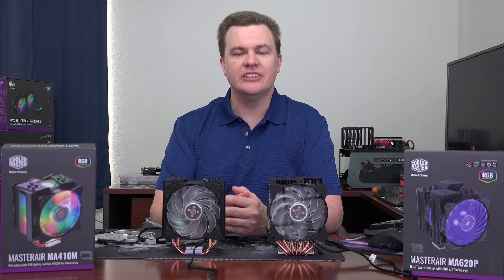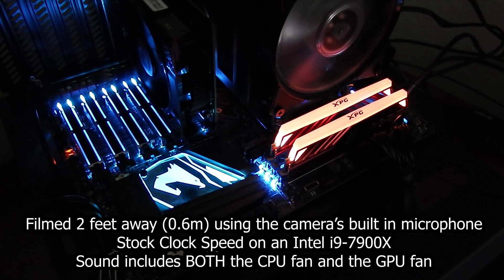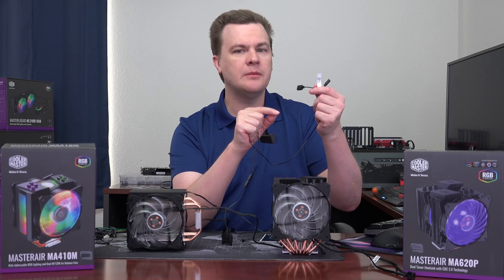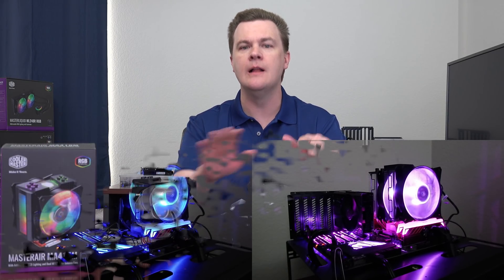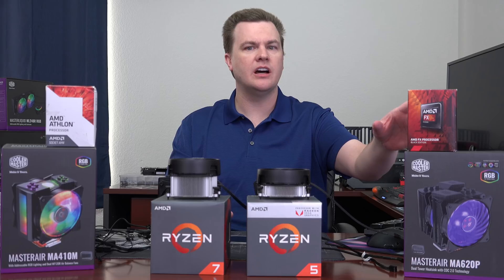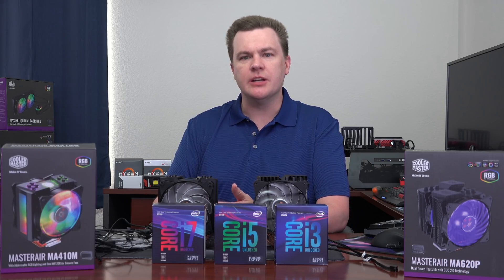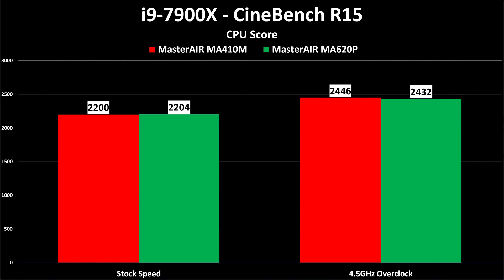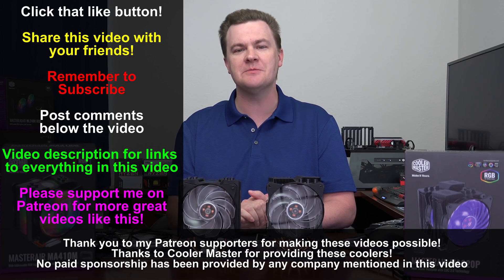Cooler Master RGB CPU Coolers - 4 vs 6 Heatpipes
CM MA410M - @Amazon
CM MA620P - @Amazon